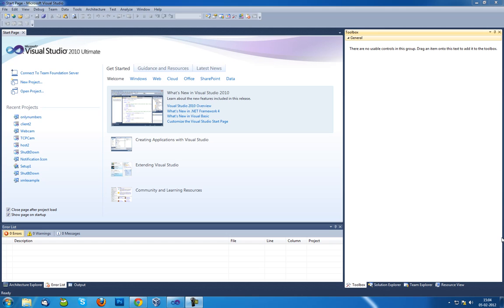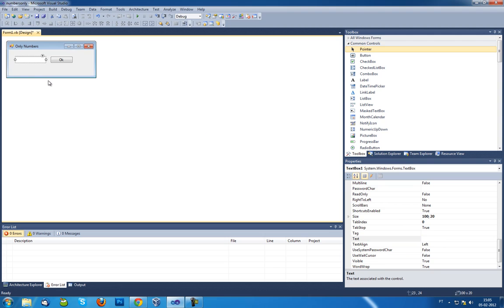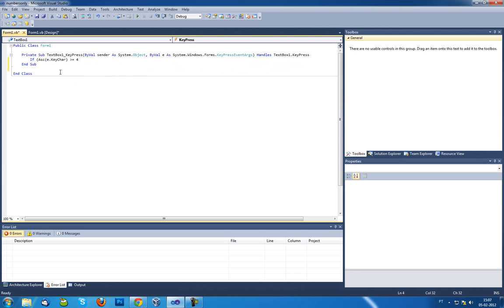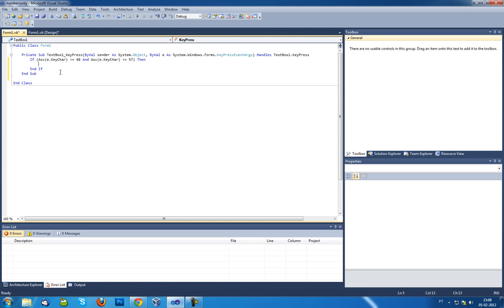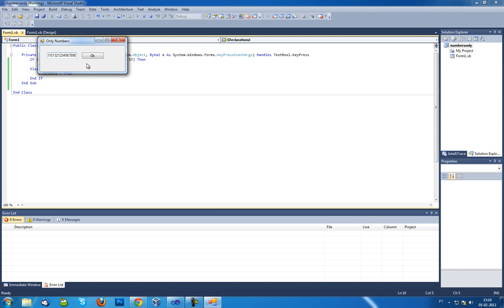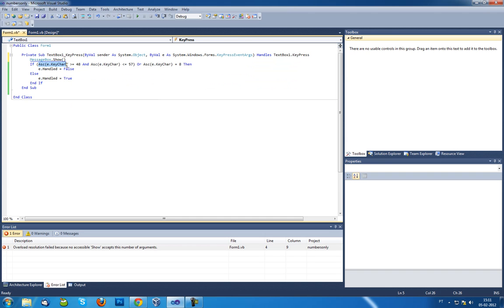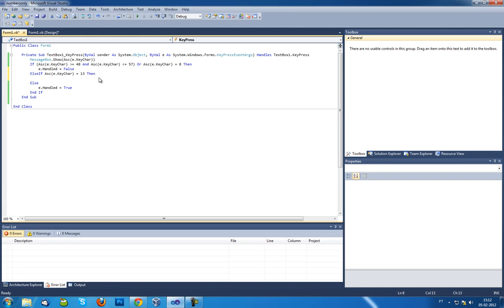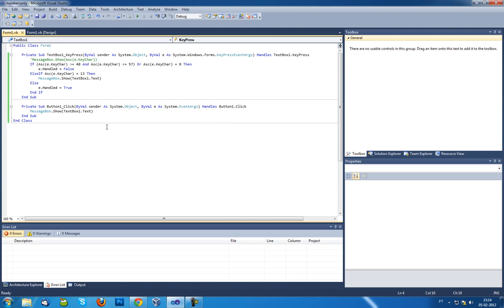VB.NET Make a numbers only textbox